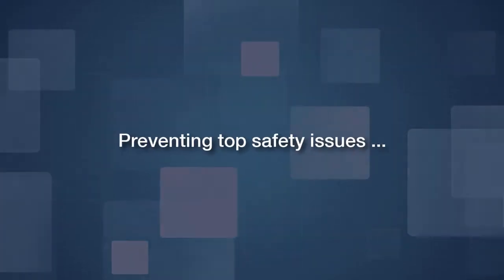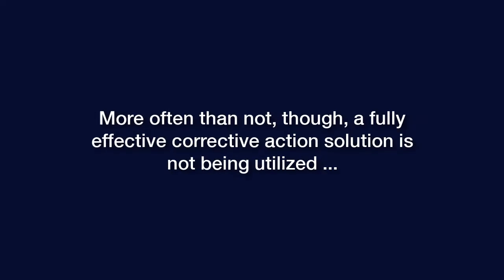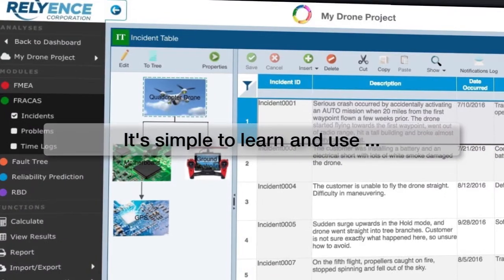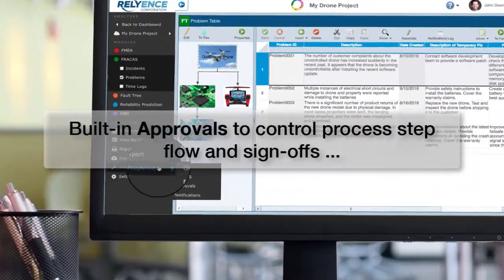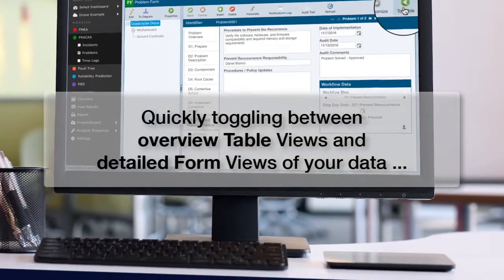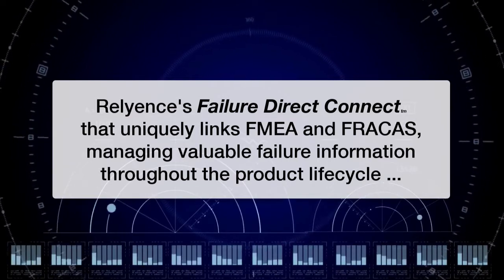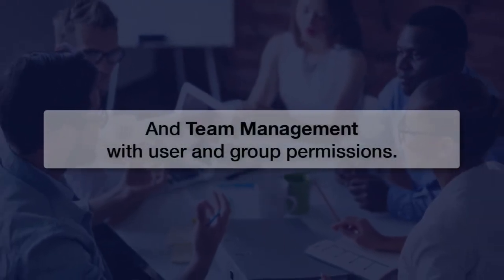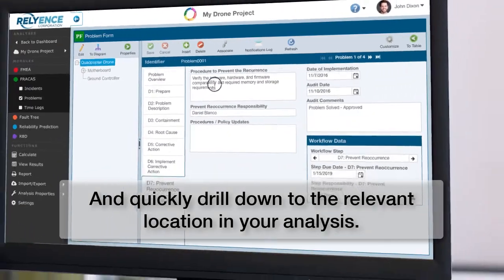Relyence FRACAS 2020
Relyence FRACAS Software Overview